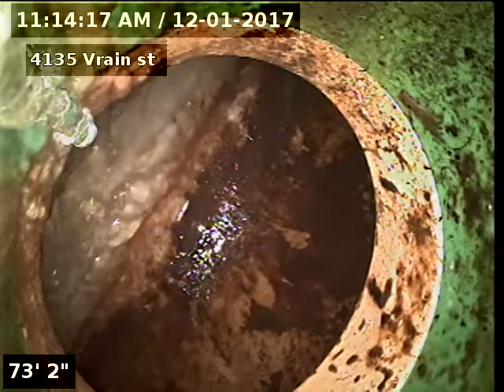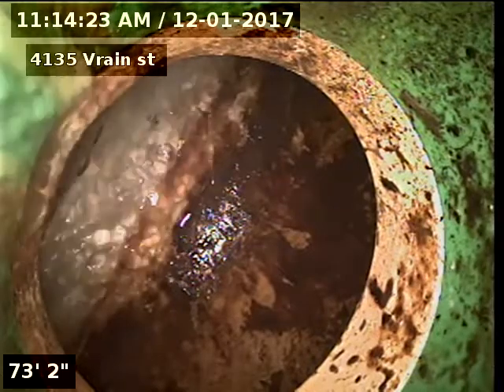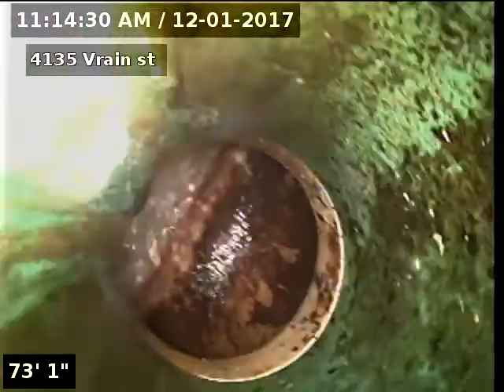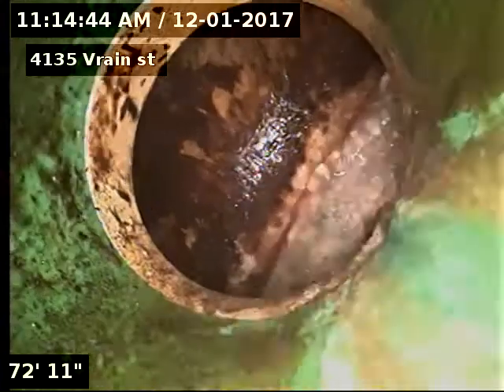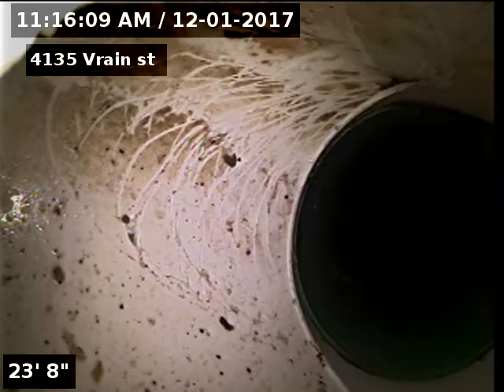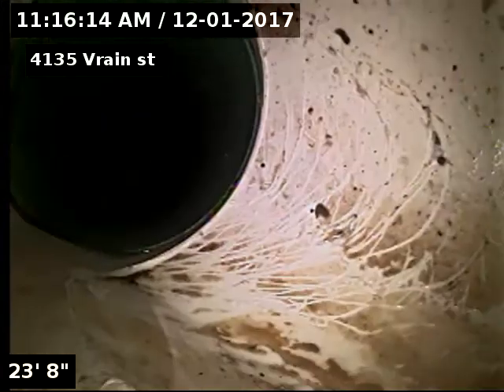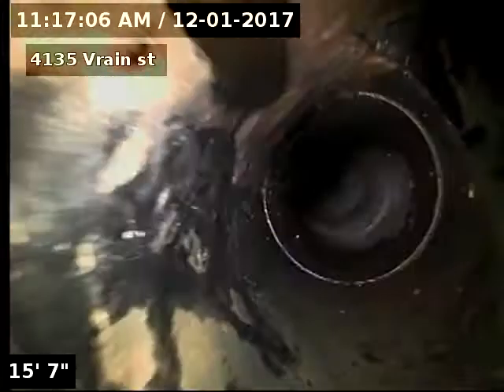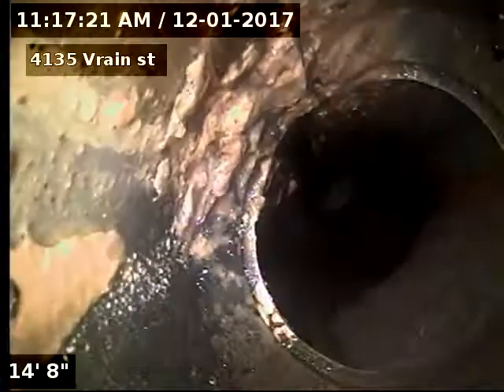4135 Vrain st